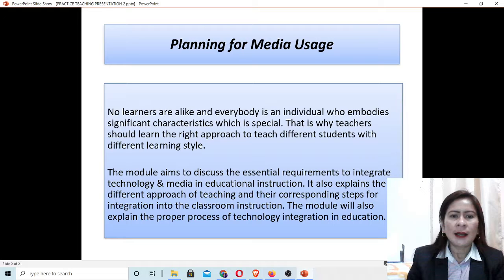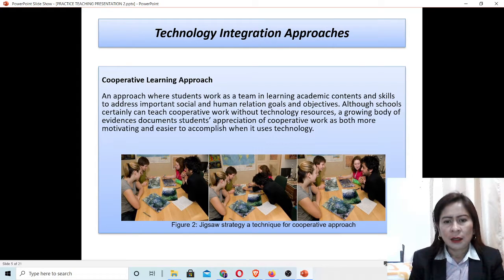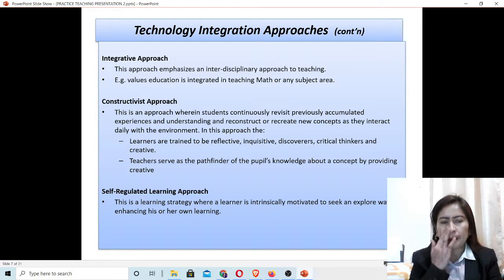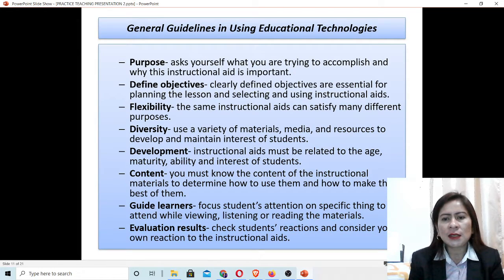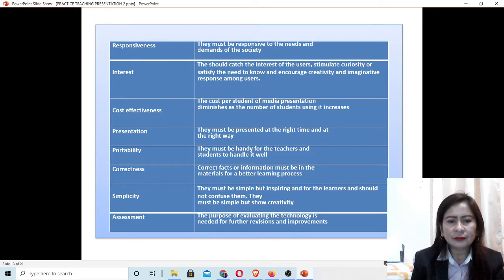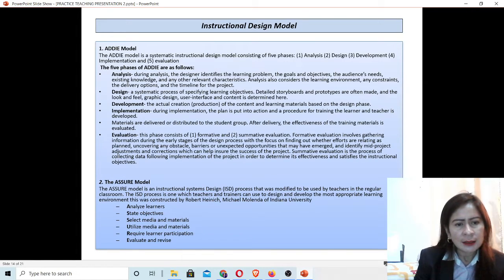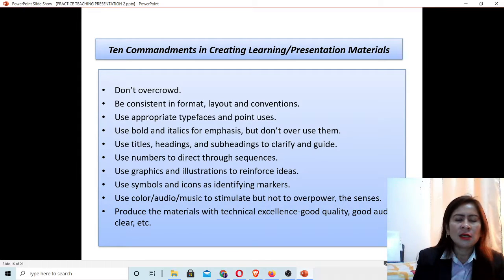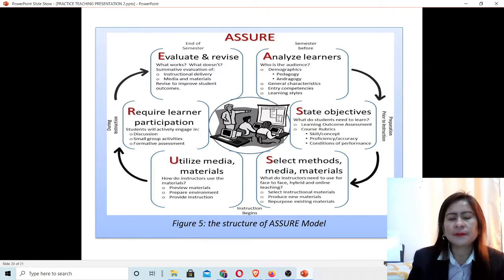Teaching Demonstration PMU Module 02